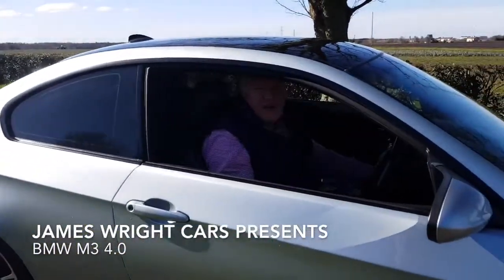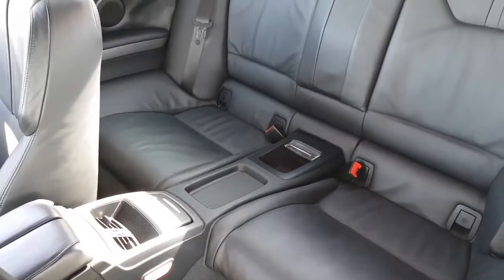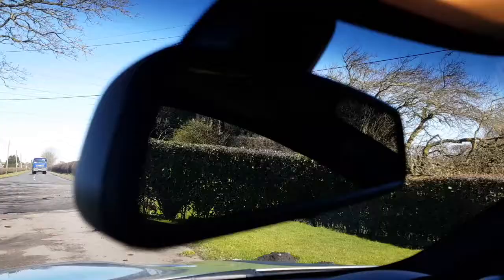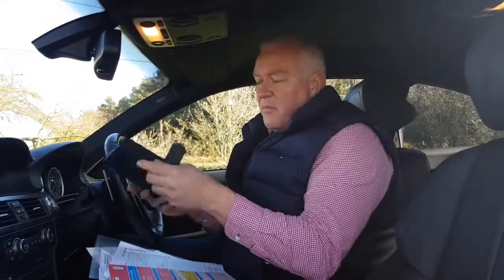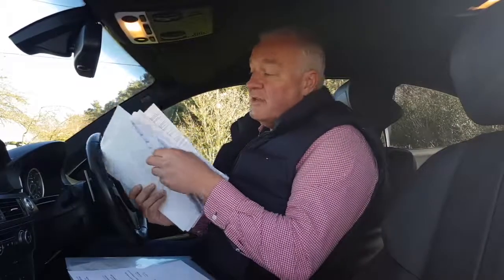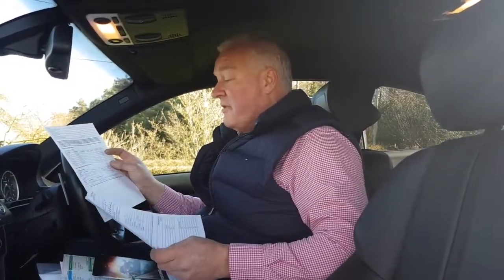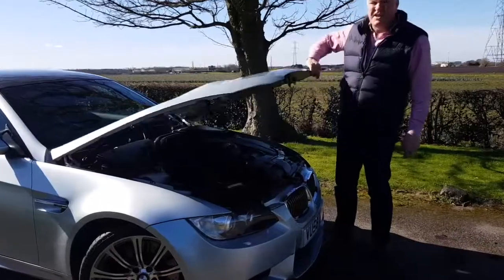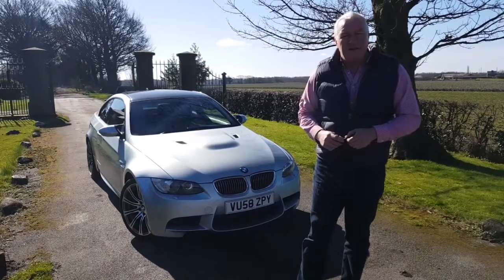Video for James wright cars 8-by Wright Vids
This is an example of one of the videos that can be created for you, or anything else.